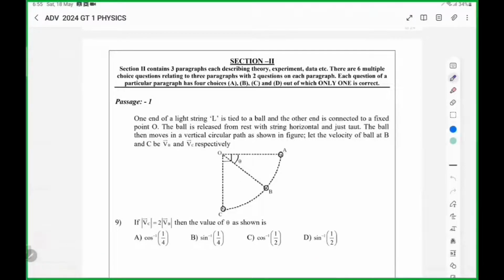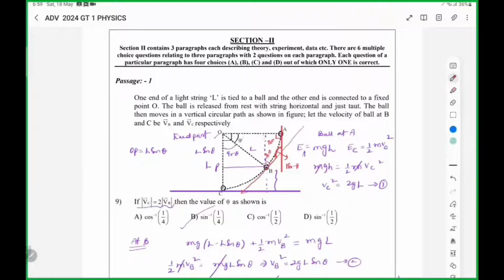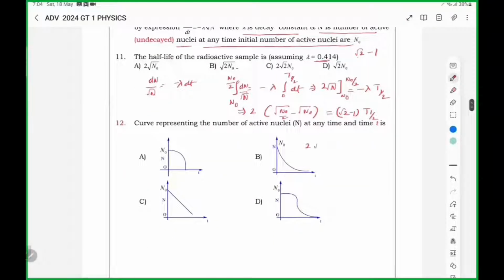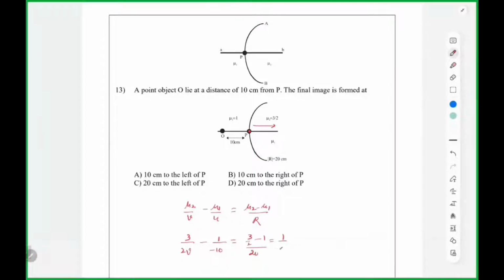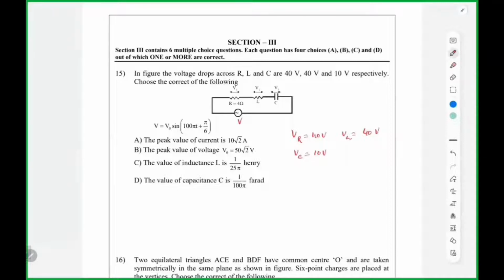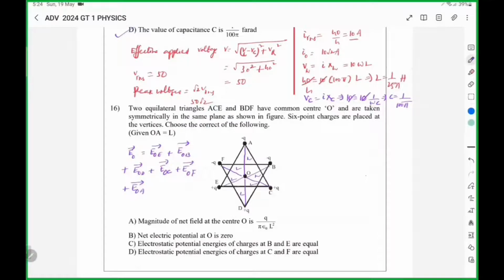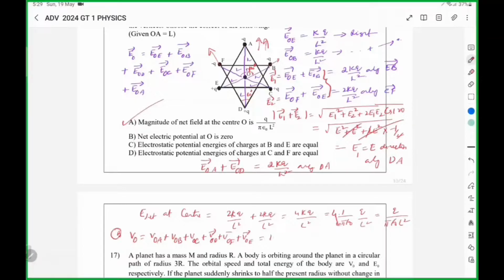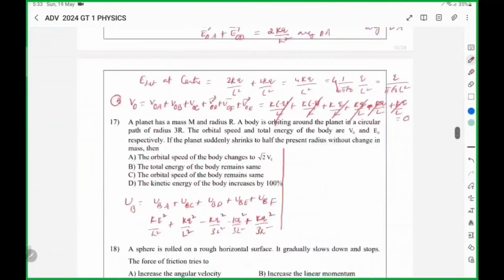2024 IIT PHYSICS PART 2 SOLUTIONS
2024 IIT PHYSICS PART 2 SOLUTIONS
Multiple option questions , Problems based on Comprehensions

IIT ADVANCE PHYSICS PAPER #2024 IIT ADVANCE IIT ADVACNE PHYSICS